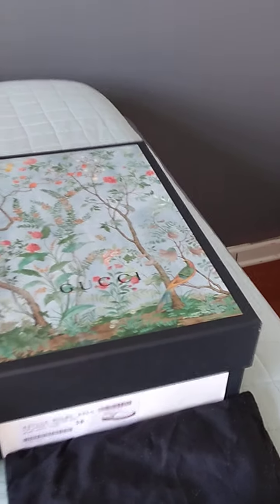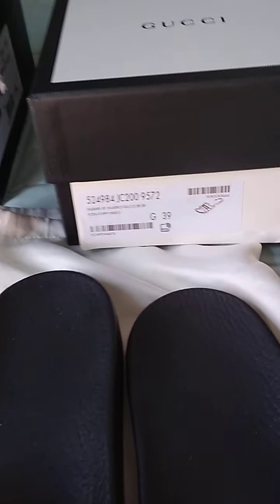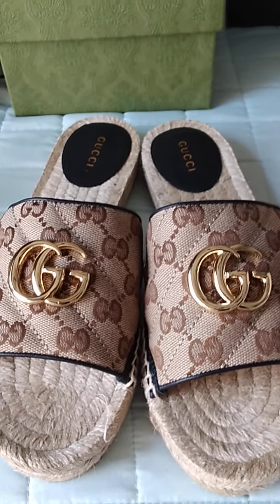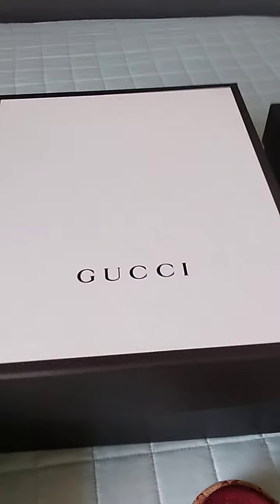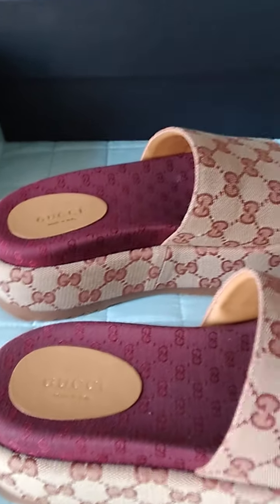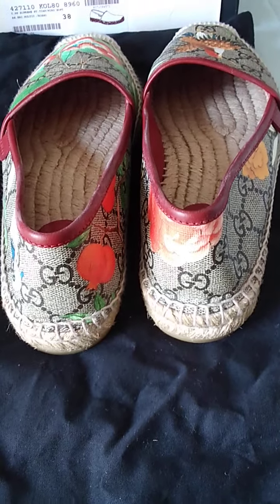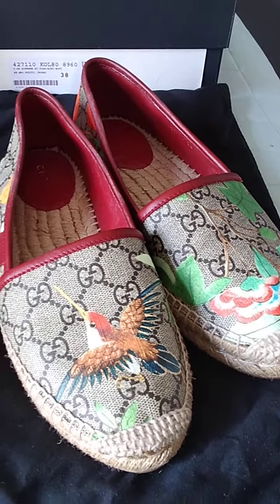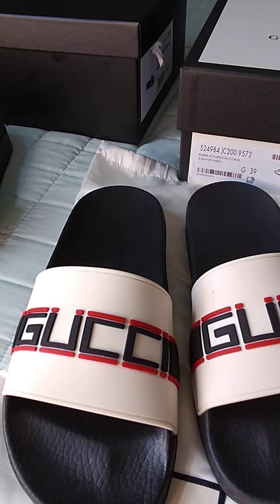my top 5 pair of summer shoes, Gucci and Versace